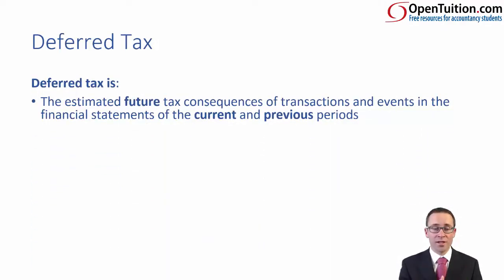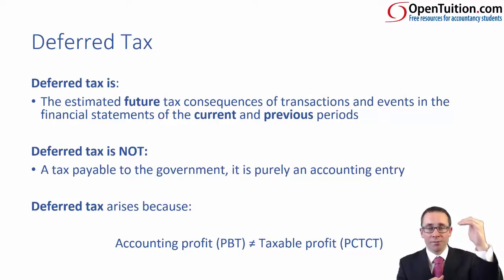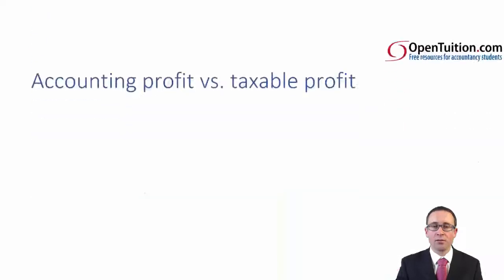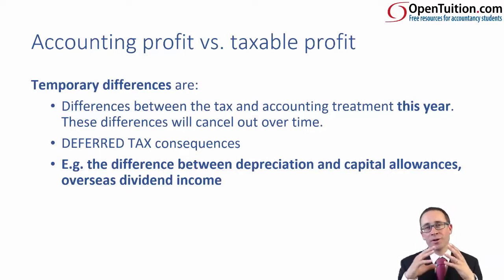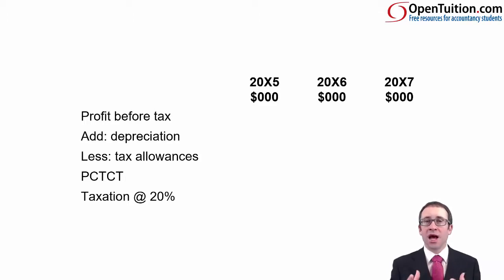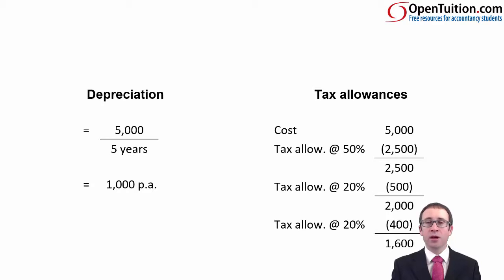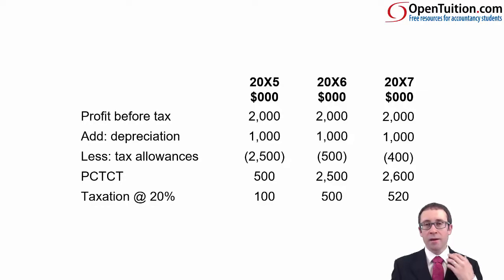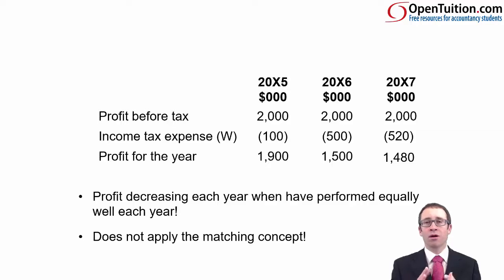CIMA F2 Taxation (IAS 12) - Deferred tax